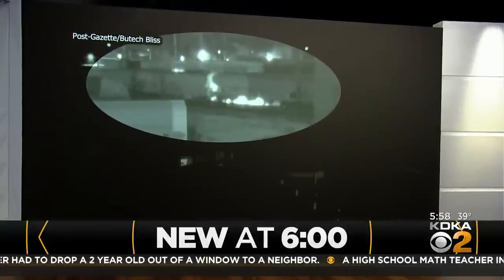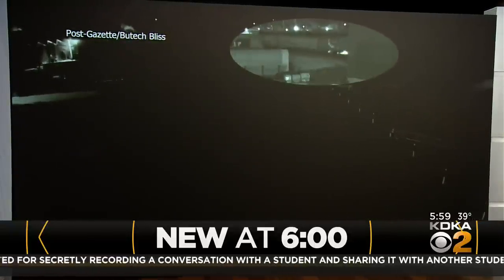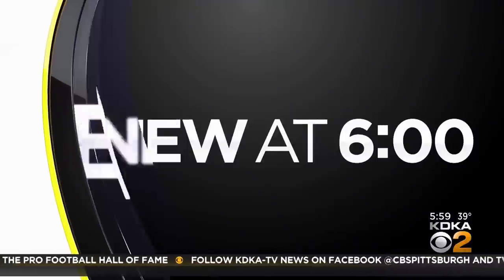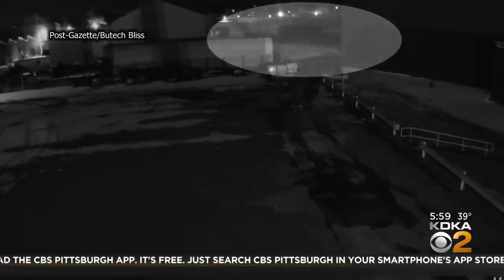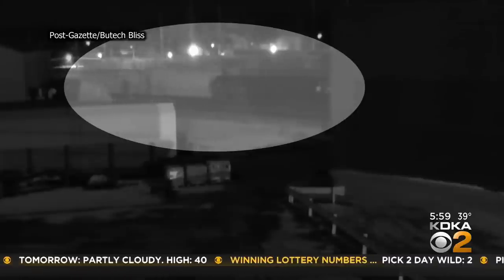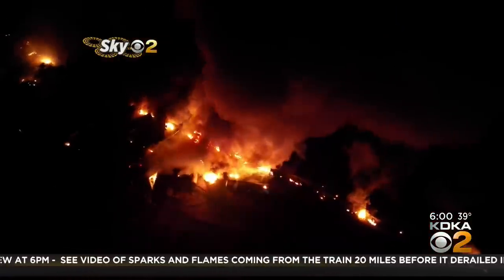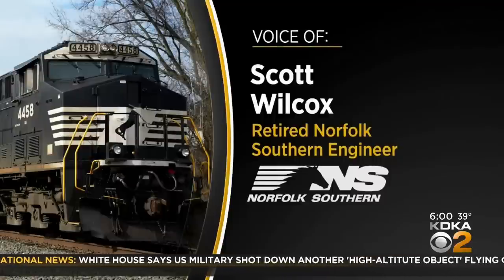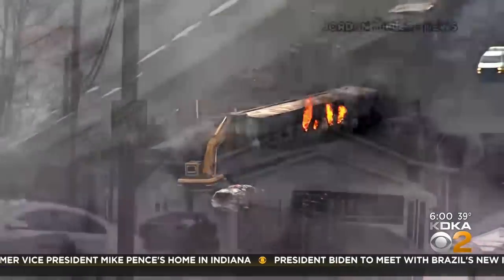Video shows sparks or flames 20 miles before train derailment in East Palestine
The video is raising questions about when the crew knew there was a problem.